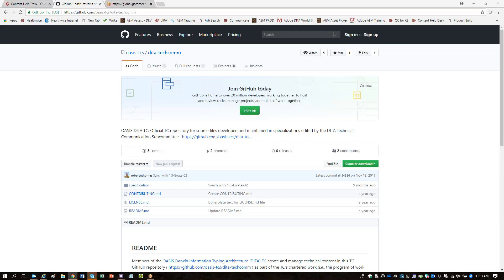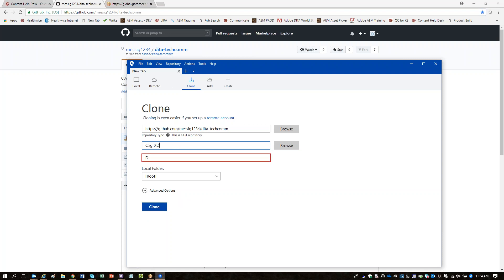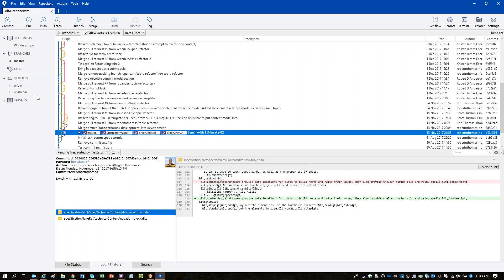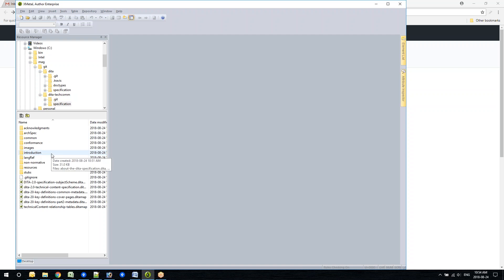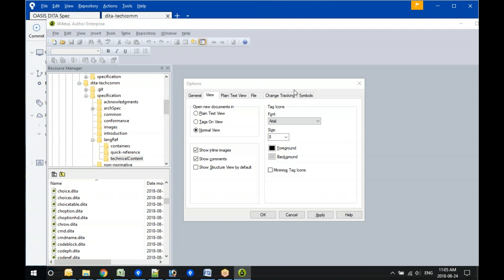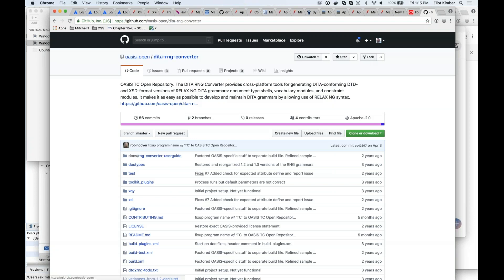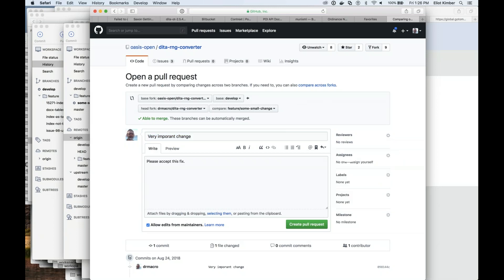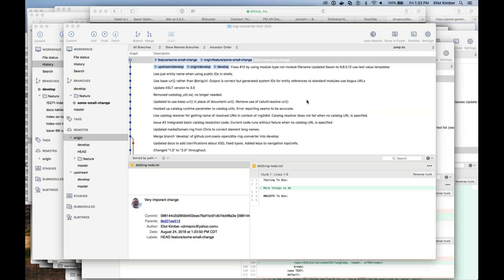GitHub education for DITA TC members Round 2